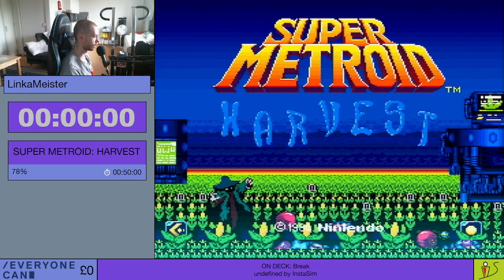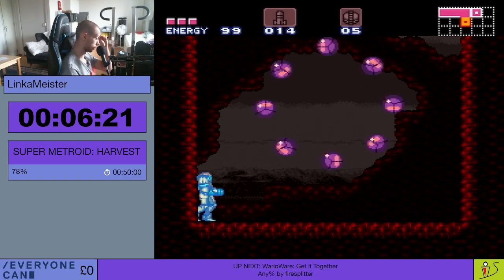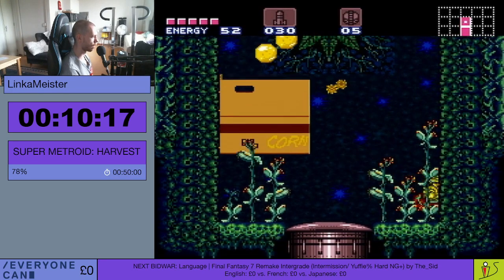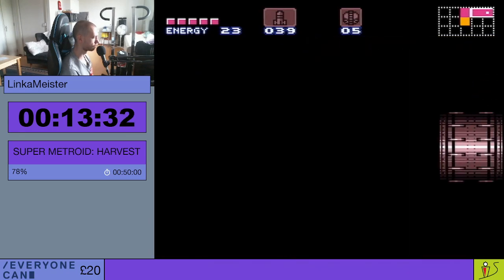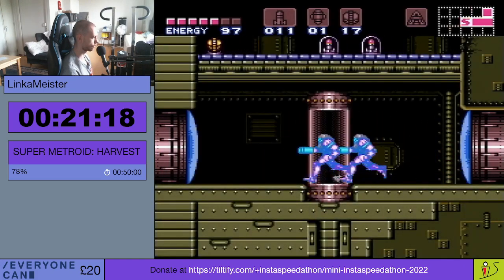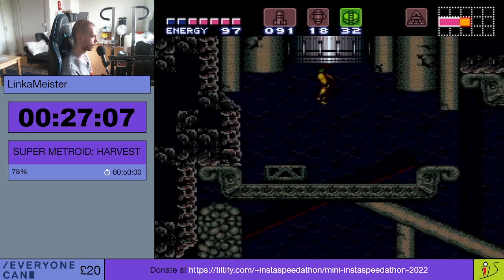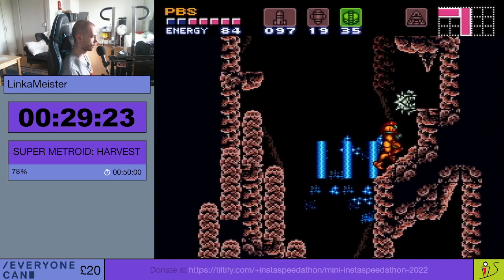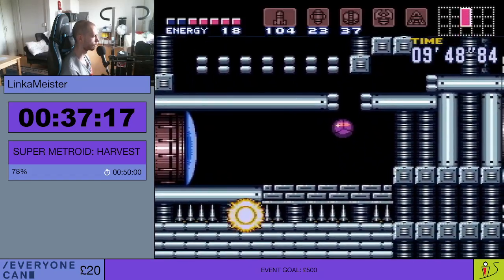Super Metroid Harvest 78% by LinkaMeister in 41:42 - Mini InstaSpeedathon 2022 #2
This speedrun was broadcast live at Mini InstaSpeedathon 2022 on the InstaSpeedathon Twitch Channel which took place between the 19th and 20th of November 2022.

Mini InstaSpeedathon 2022 was a charity fundraising event for EveryoneCan.